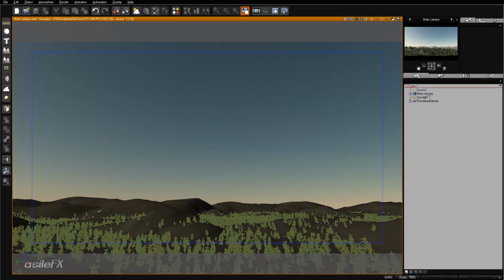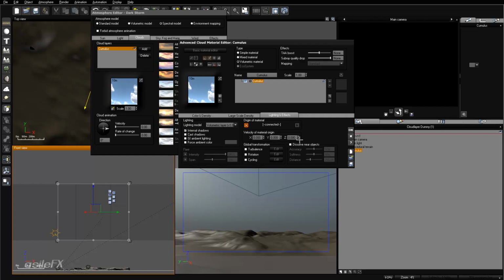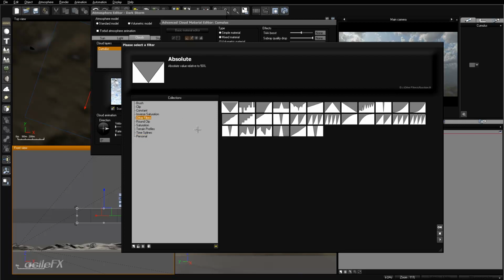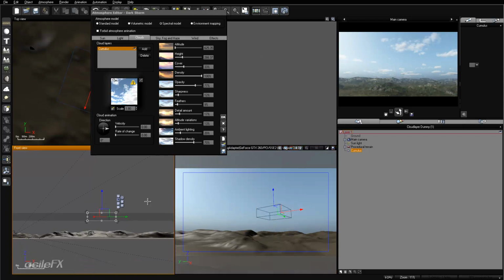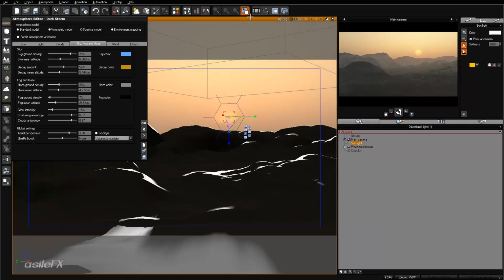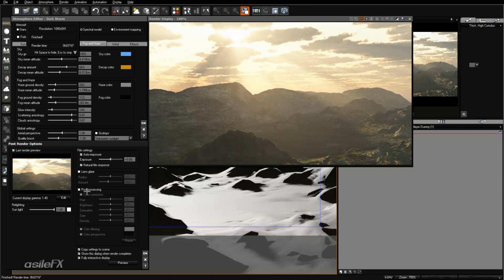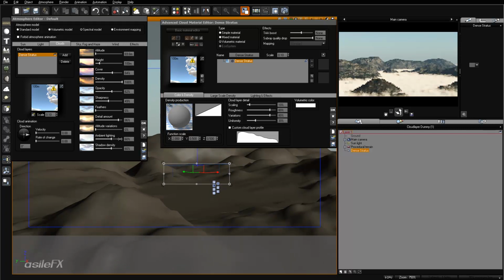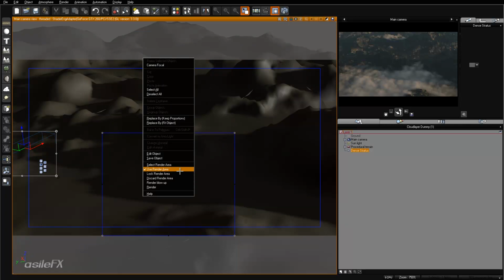Vue 9 | Cloud Layers and Volumetric Lighting